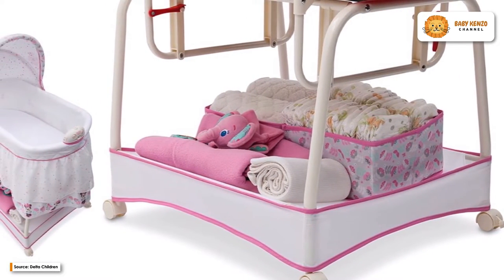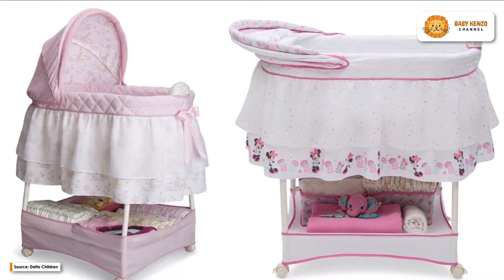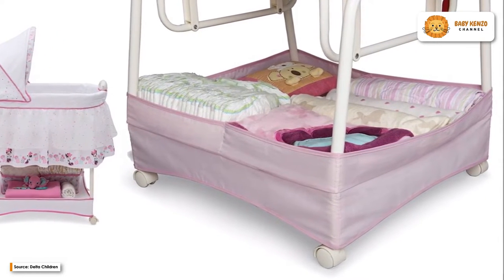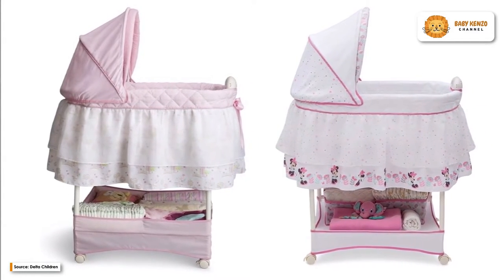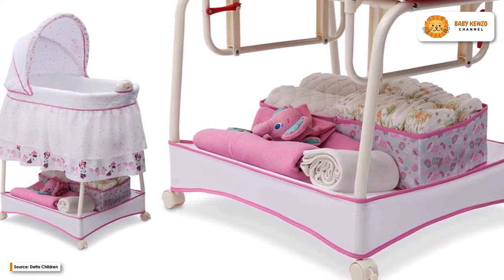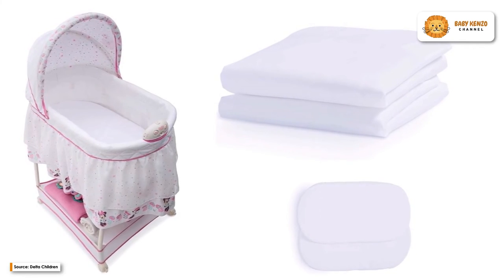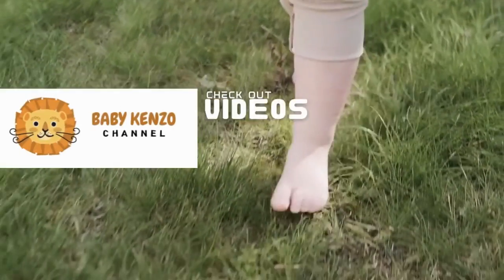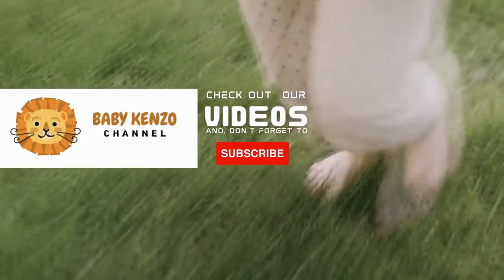Delta Children Gliding Bedside Bassinet 👶 !!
✅ *Portable Crib with Lights, Sounds and Vibration*

*‣ ELECTRONIC POD:* Features a calming nightlight, soothing music and variable speed vibrations to soothe and relax baby| Requires 4 AA batteries (not included)
*‣ RELAXING GLIDING MOTION:* Rocks baby gently side-to-side | Activate gliding motion with a gentle push
*‣ CONVENIENT STORAGE:* Large storage basket provides ample storage for all things baby | Locking wheels make it easy to move from room-to-room | Includes a fitted sheet and a 1" water-resistant pad
*‣ GREAT FOR NAPTIME OR BEDTIME:* Adjustable, removable canopy blocks lights for restful sleep night and day | Assembled Dimensions (in inches): 17.5 (width) by 45.5 (height) by 32 (depth)
*‣ WE PUT YOUR BABY'S SAFETY FIRST:* JPMA certified to meet or exceed all safety standards set by and ASTM